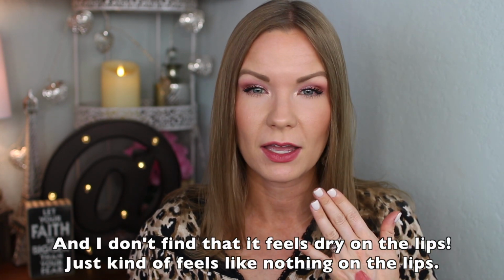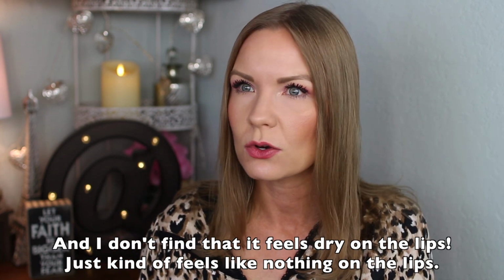Friday Favorites & Fooeys 7-19-19 Milani, Revlon, Alter Ego, Etc | LipglossLeslie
Hey guys! Happy Friday! Time for favorites! What were you loving this week??

Milani Keep It Full Nourishing Lip Plumper in Luminoso
Revlon Super Lustrous The Gloss in Lean In
Givenchy Encre Interdite in 02 Artsy Pink* (I received this product complimentary from Givenchy.

My Makeup:
Foundation: Foundation: IT Cosmetics CC Cream in Medium & Too Faced Born This Way Foundation in Warm Beige*
Bronzer: Physician’s Formula Butter Bronzer in Sunset Bronzer
Lips: Jordana Tawny & Milani Keep It Full Nourishing Lip Plumper in Luminoso